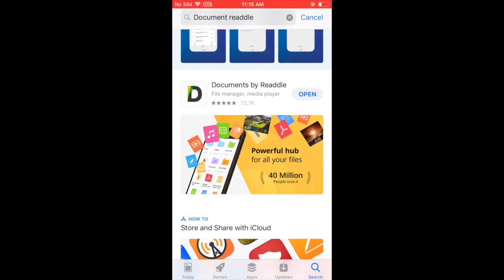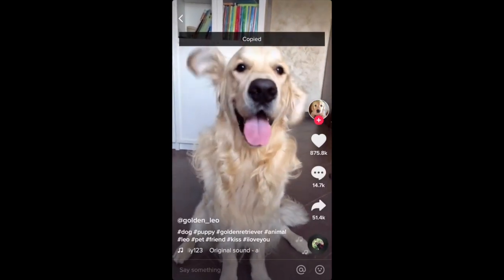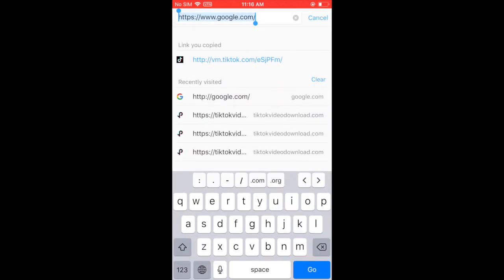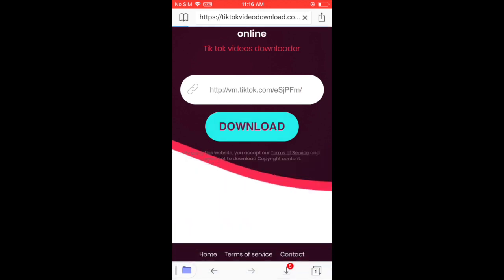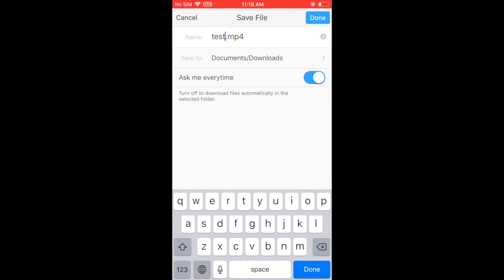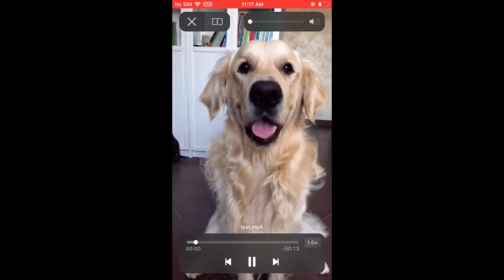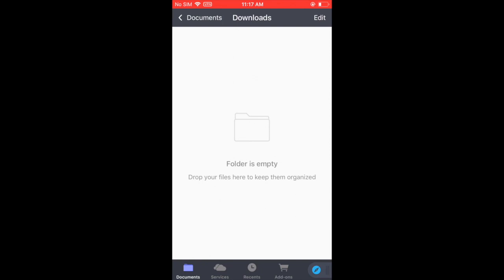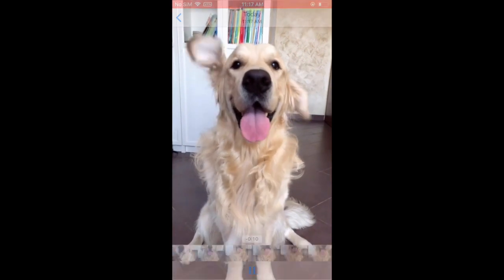How to download tiktok video without watermark on your Iphone!!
Step by Step showing you how to download tiktok video without watermark on iphone by using